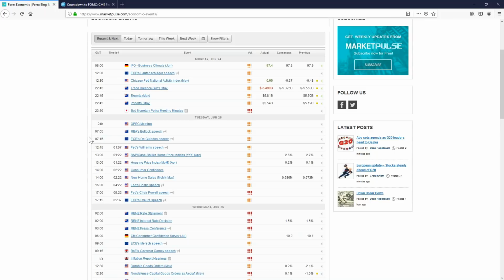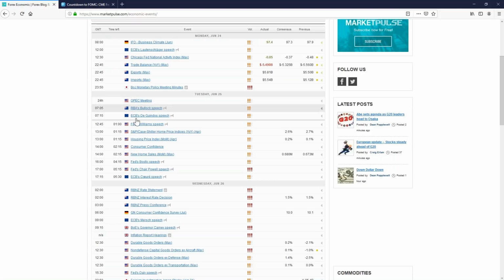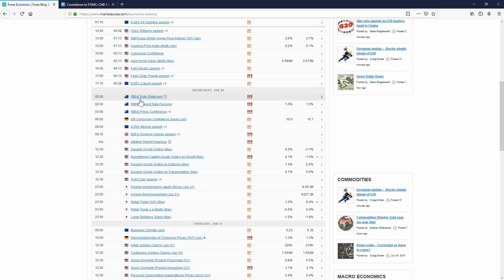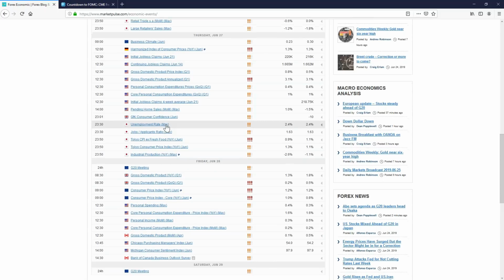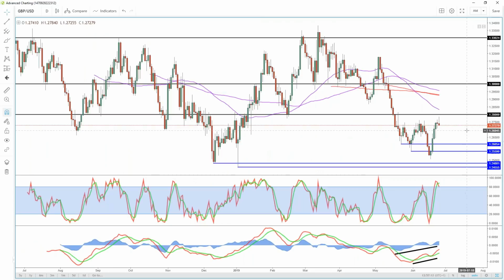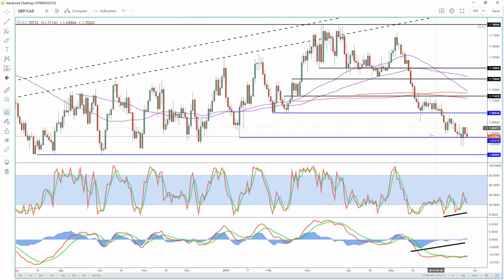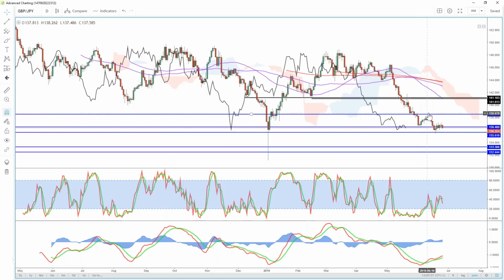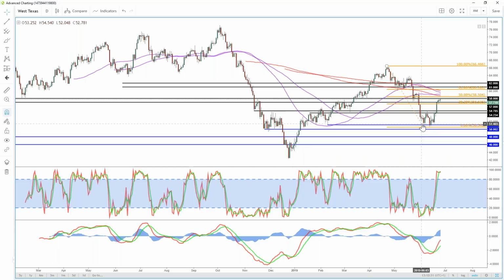OANDA MarketPulse | Live FX Market Analysis - 25 June 2019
OANDA Senior Market Analyst Craig Erlam talks through all the key market stories and previews the week ahead. This week he provides an update ahead of the meeting between Trump and Xi at the G20 in Osaka, Japan and the growing conflict between the US and Iran. He then previews the rest of the week ahead.

Craig also gives his views on EURUSD, GBPUSD, EURGBP, AUDUSD, USDCAD, GBPCAD, NZDUSD, USDJPY, GBPJPY and EURJPY.